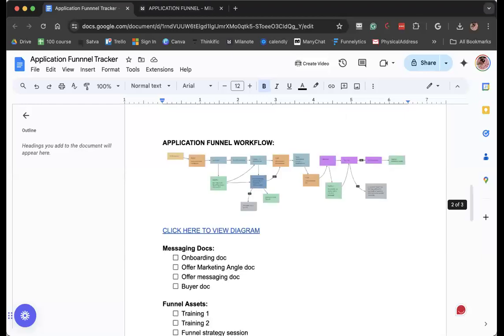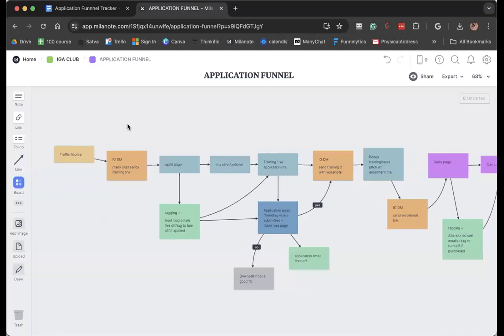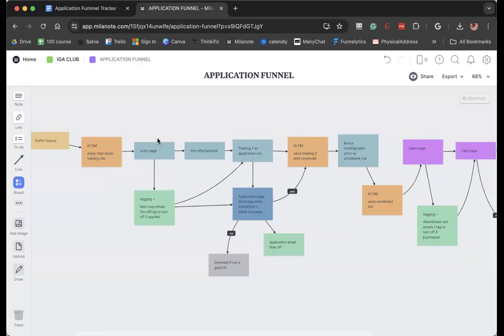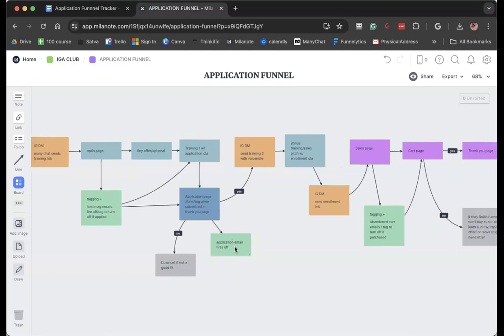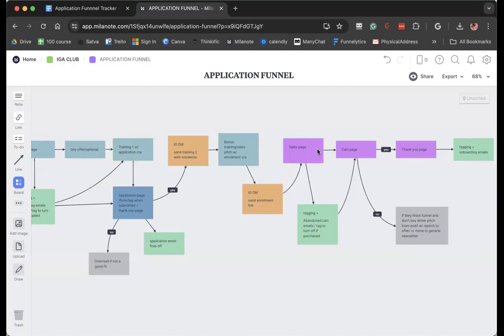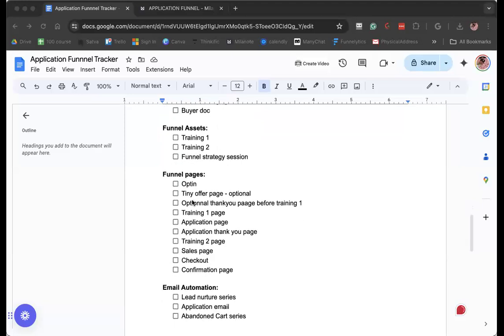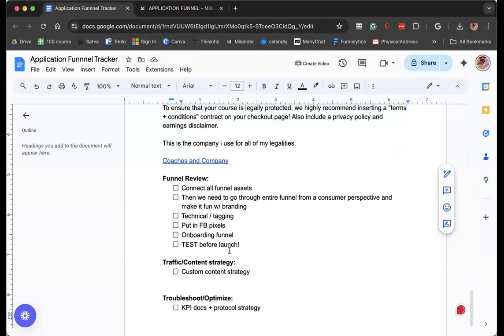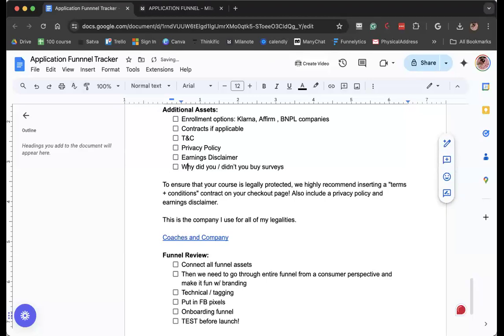Application Funnel Tracker